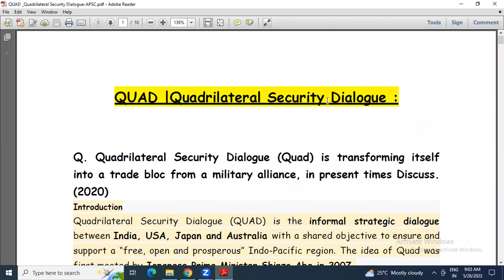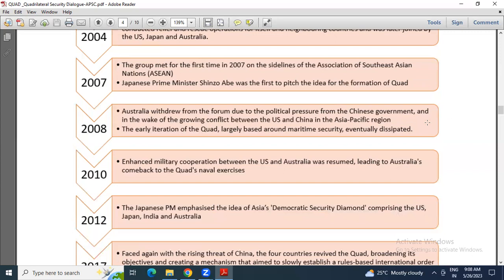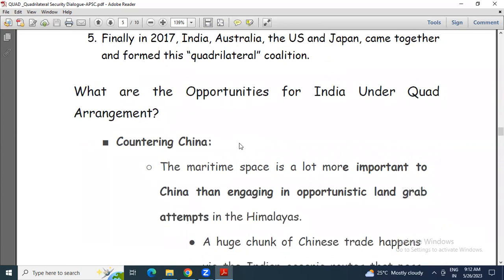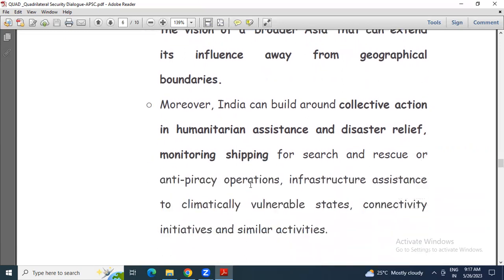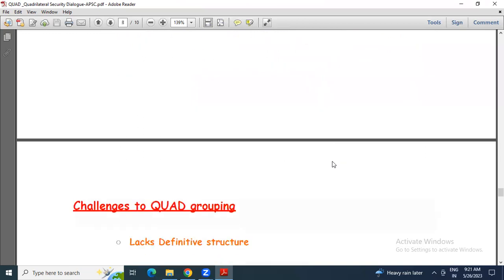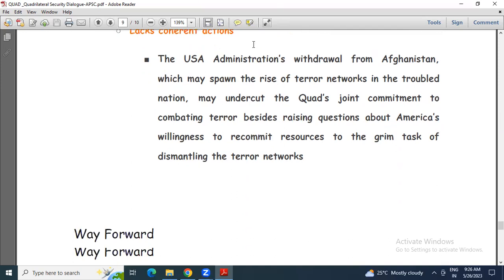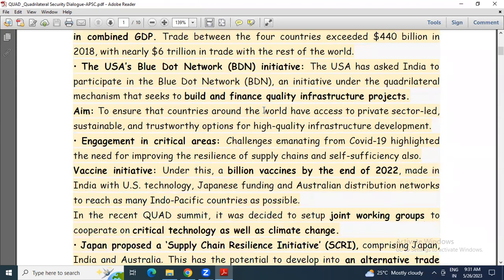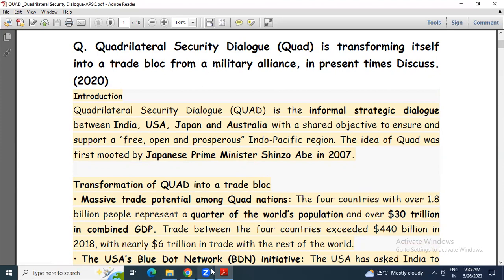QUAD |Quadrilateral Security Dialogue | APSC PAPER GS-II, INTERNATIONAL RELATIONS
apscmains QUAD |Quadrilateral Security Dialogue | APSC PAPER GS-II, INTERNATIONAL RELATIONS